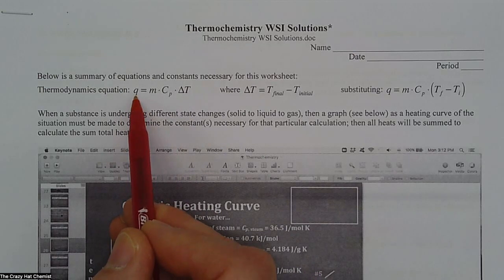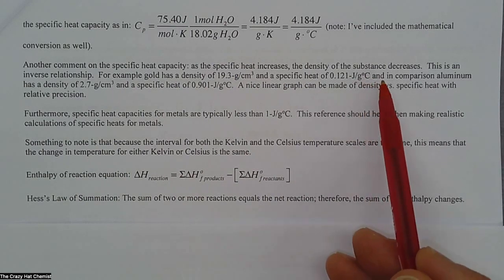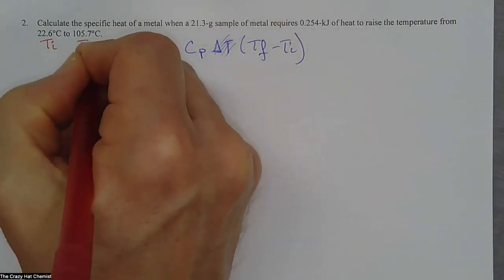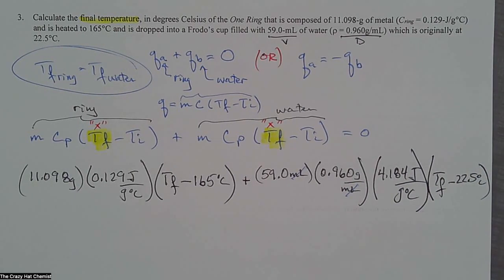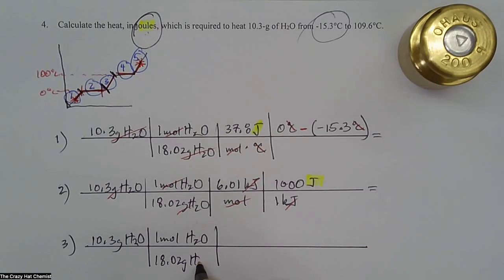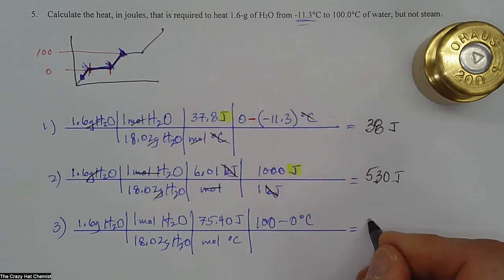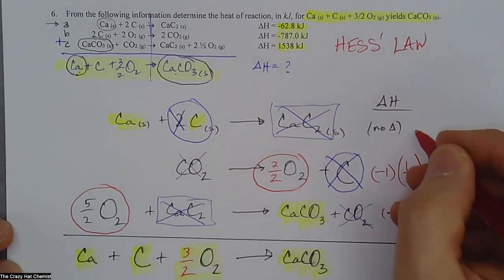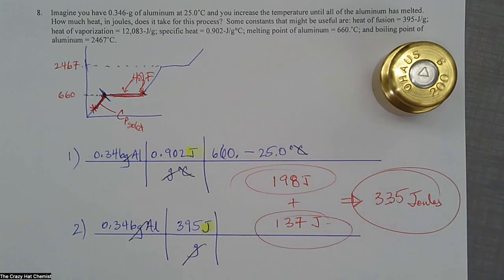Thermochemistry WS I - Stepwise Solutions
Thermochemistry, Heating curve, Hess's Law, Specific heat capacity, Thermodynamics equations, Thermal equilibrium equation,